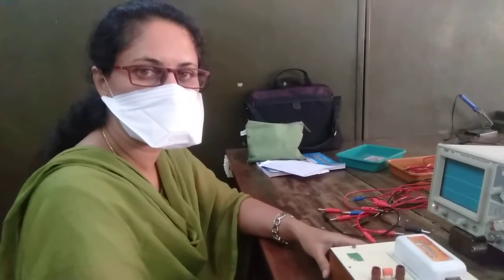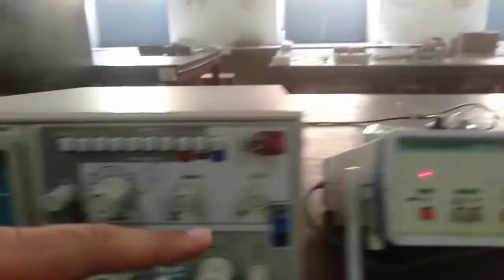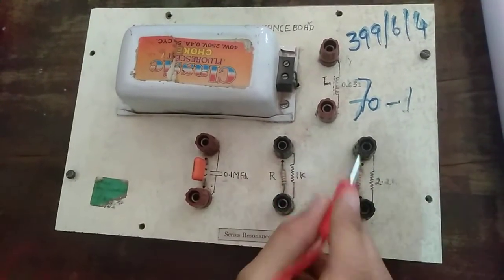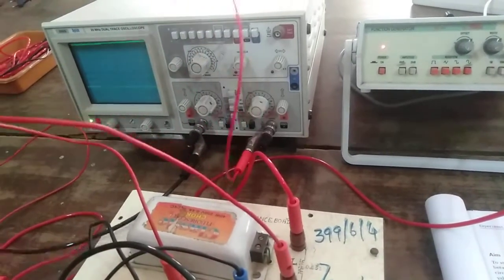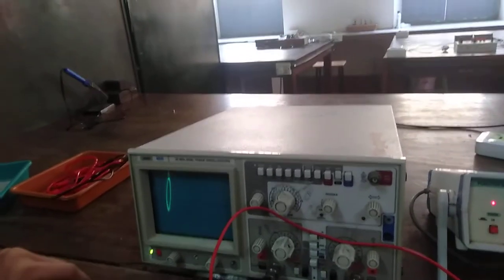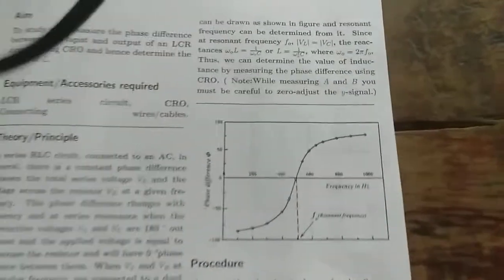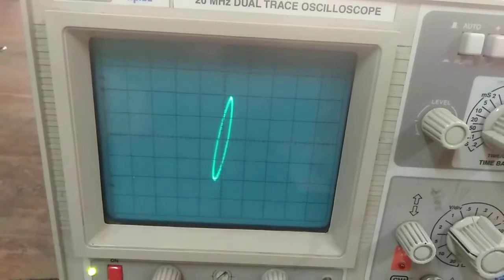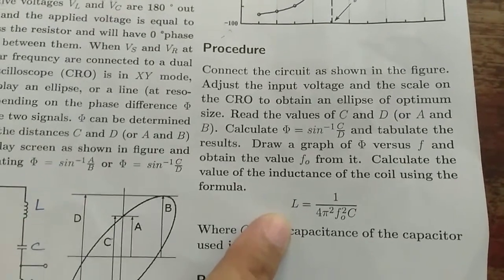PHASE MEASUREMENT IN LCR CIRCUIT USING CRO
III B Sc Practical- 7